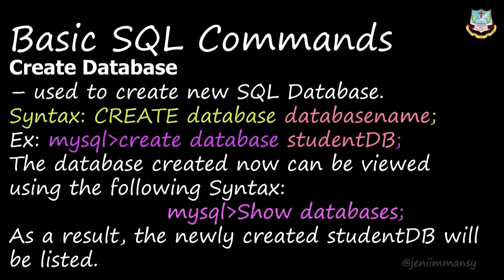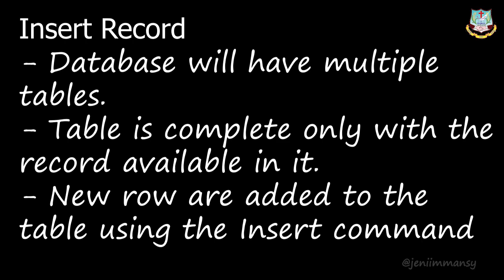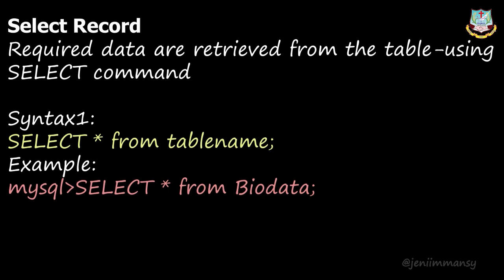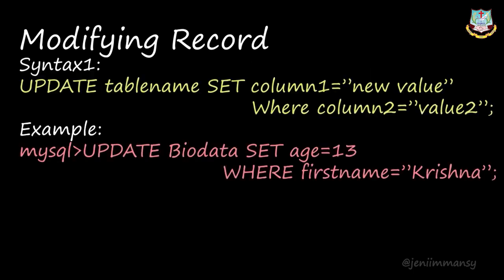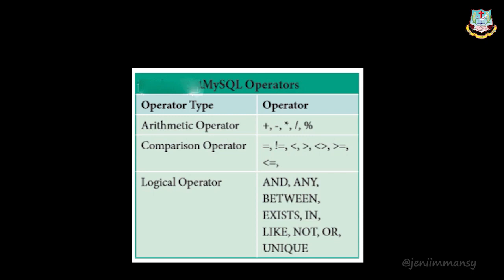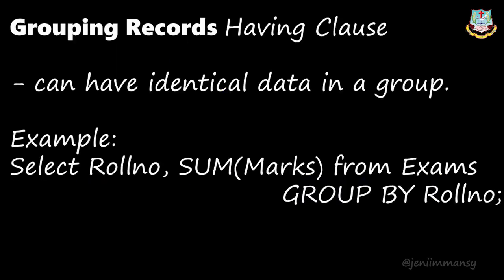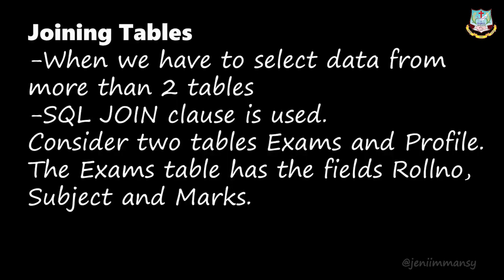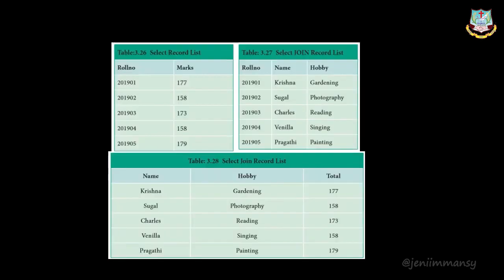Grade XII - Computer Application || SQL || Online Class || Bethlahem Matriculation School, Karungal